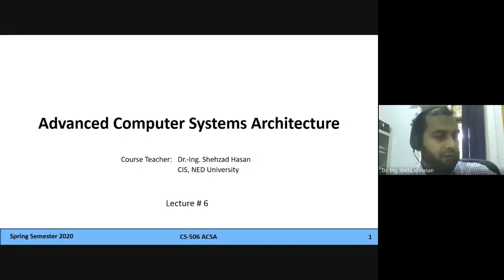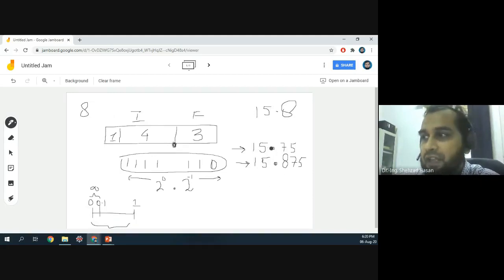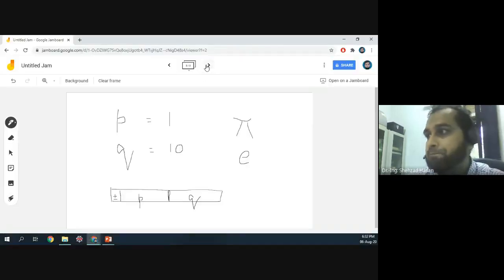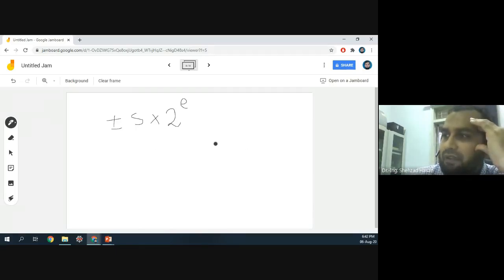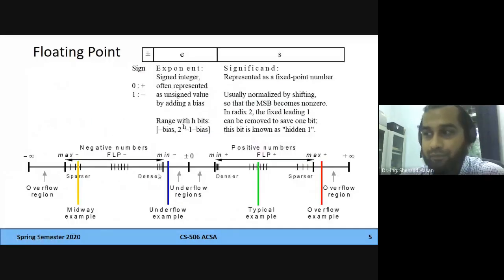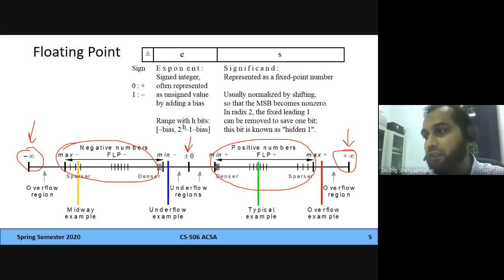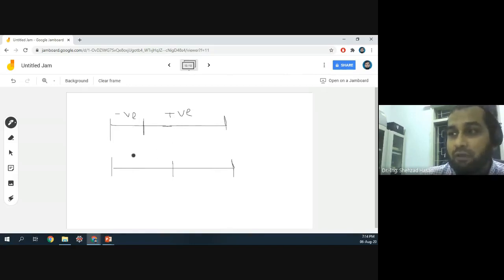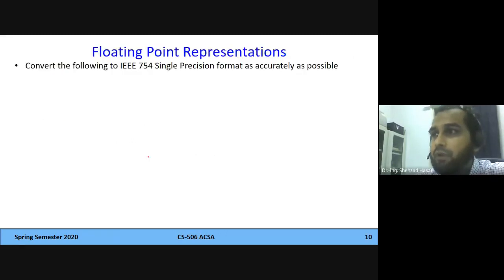lecture 6 part 1 2020 08 06 at 06 10 GMT 7 Google Drive